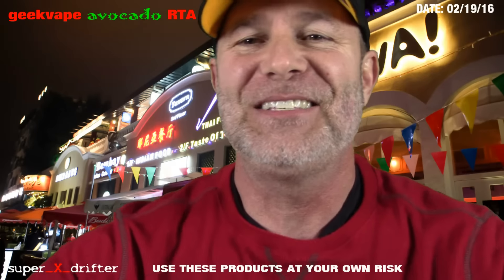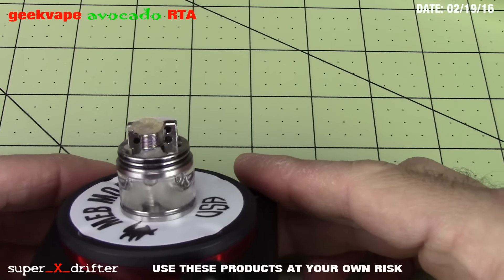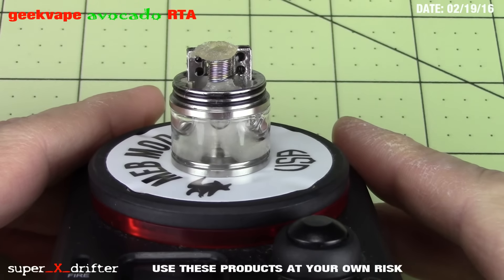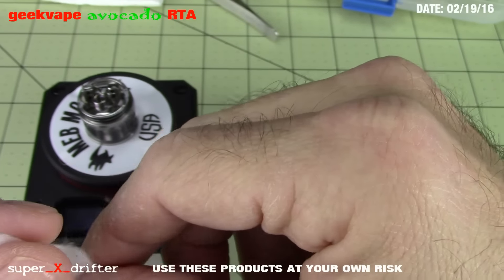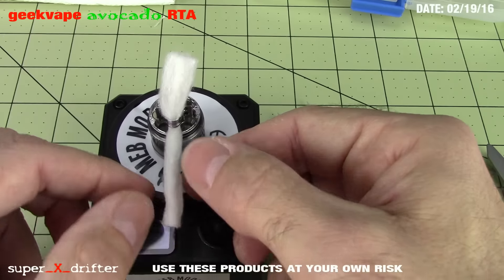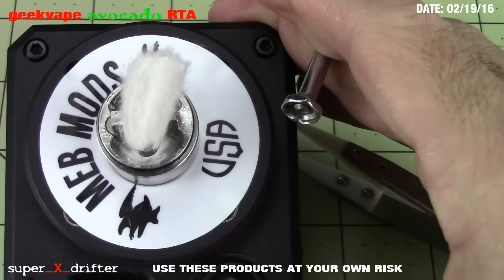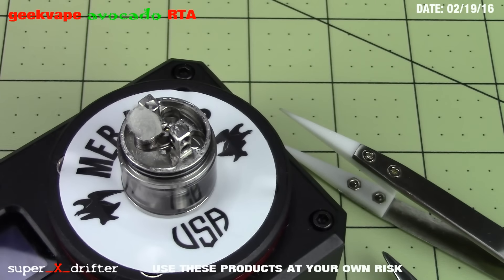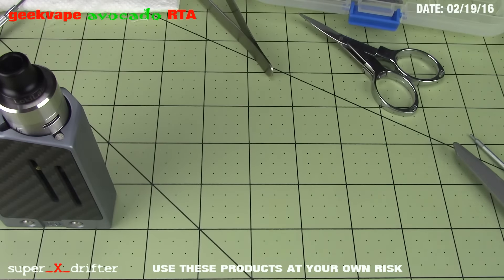Avocado RTA - Vertical Coil Build, Wicking & Overview - Geek Vape Geekvape Avocado